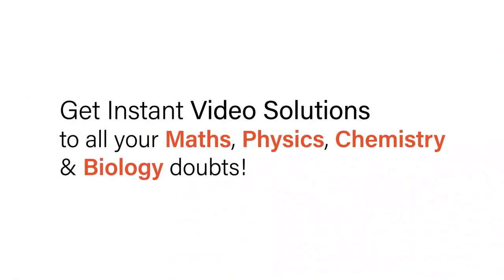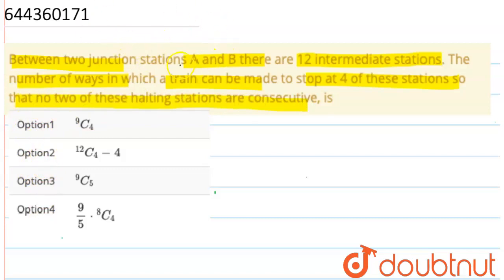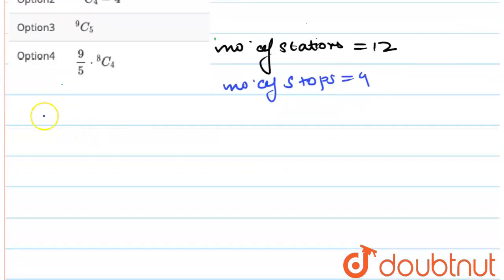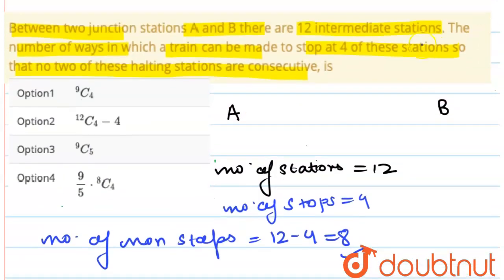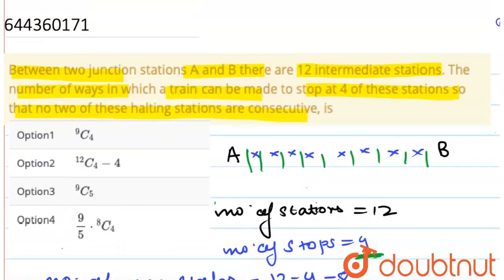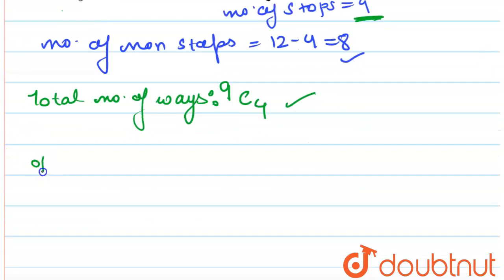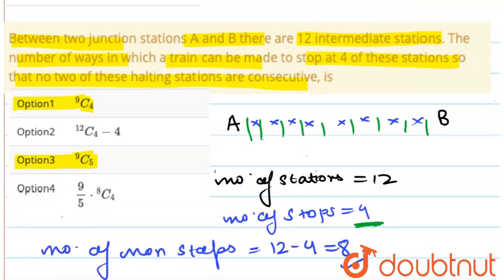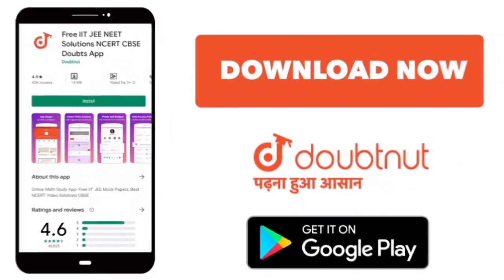Between two junction stations A and B there are 12 intermediate stations. The number of ways in...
Between two junction stations A and B there are 12 intermediate stations. The number of ways in which a train can be made to stop at 4 of these stations so that no two of these halting stations are consecutive, is
Class: 12
Subject: MATHS
Chapter: PERMUTATIONS AND COMBINATIONS
Board:IIT JEE

👉 Have Any Query? Ask Us.